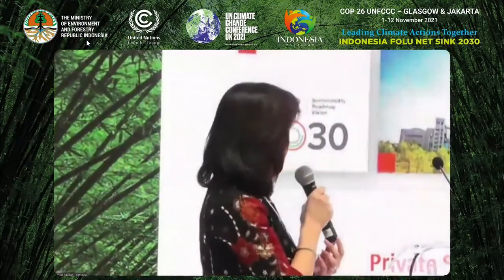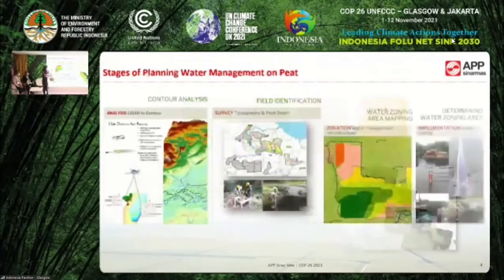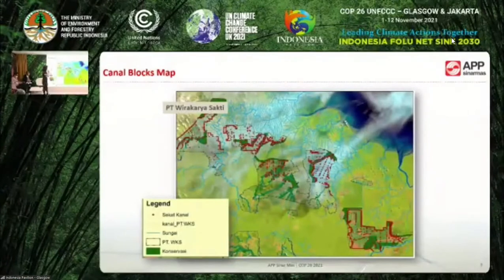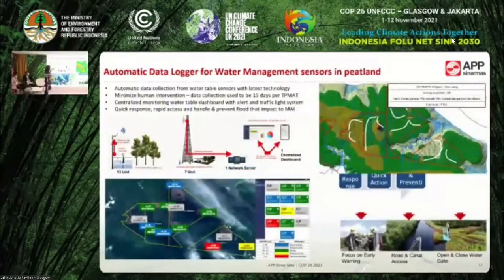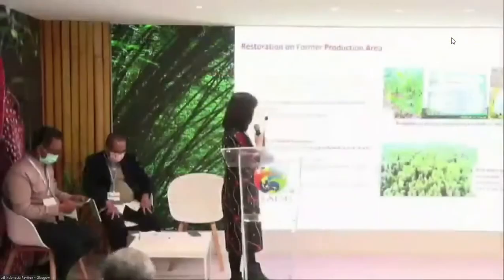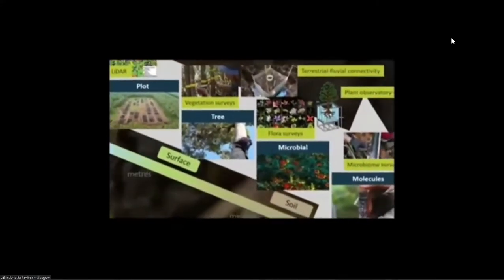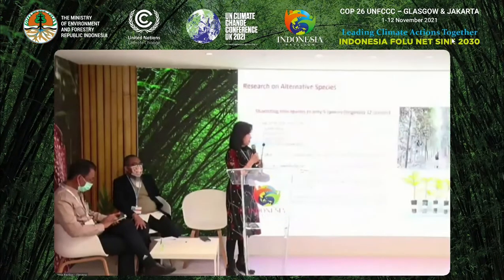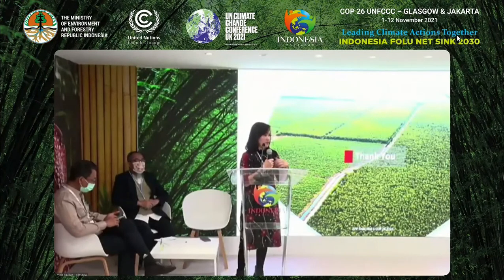Session 5 - APP Sinar Mas at COP 26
Theme: Indonesia experiences: Measuring CO2 emission reduction from raising peat ground water level to support the sustainable management of peatland ecosystem and NDC achievement

Speaker: Elim Sritaba, Chief Sustainability Officer APP Sinar Mas